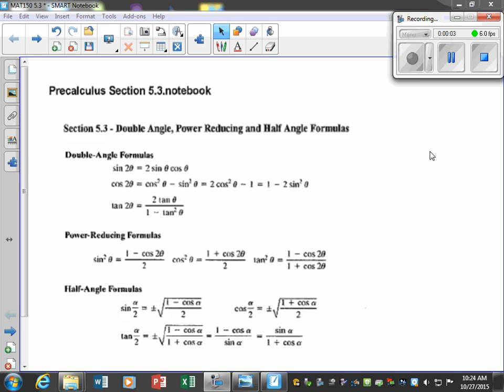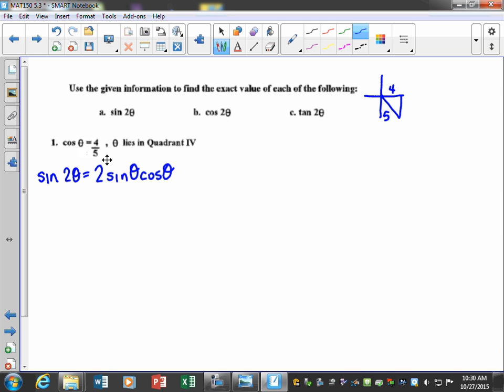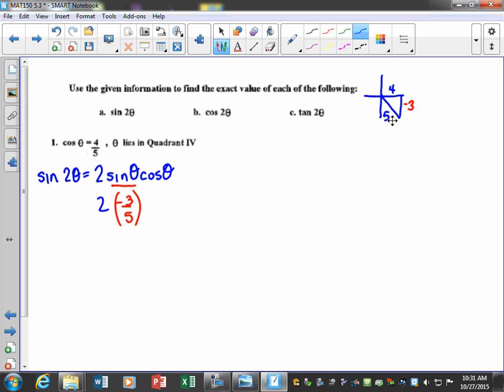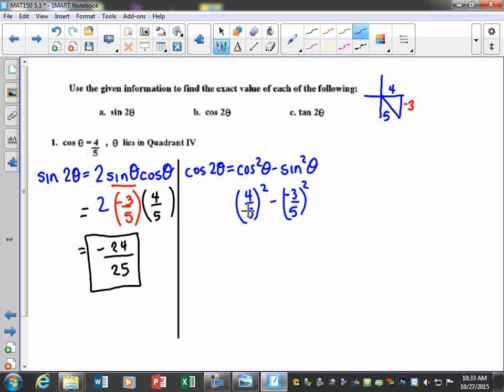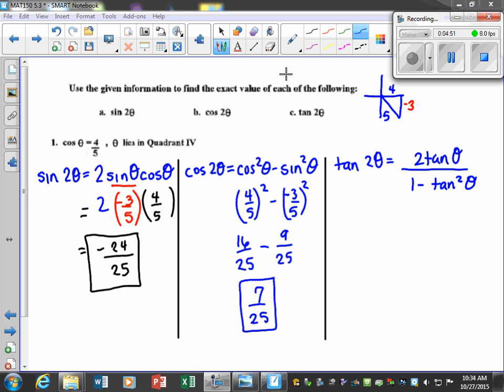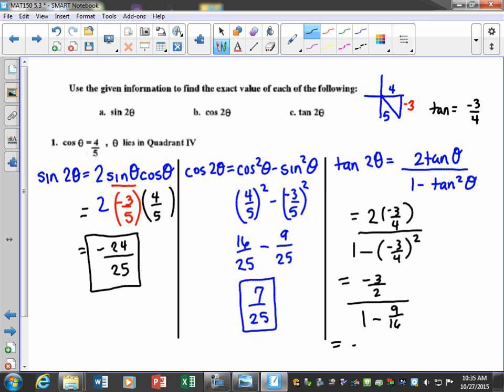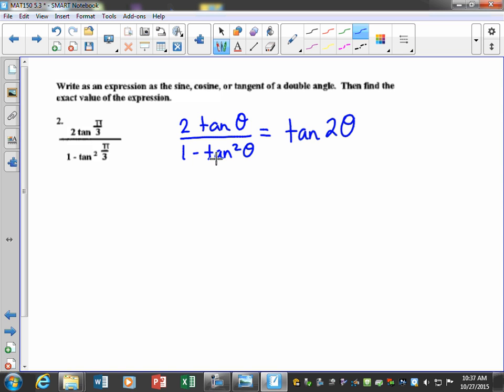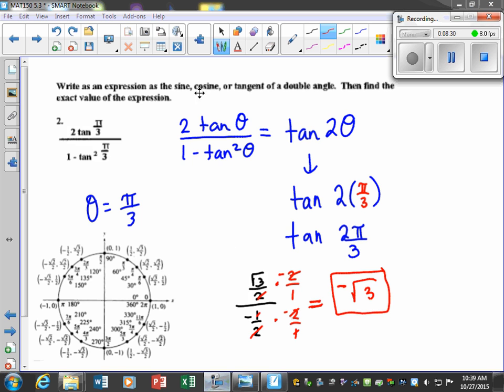Double Angle, Half Angle Formulas Part 1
use the double-angle formulas, use the half-angle formulas